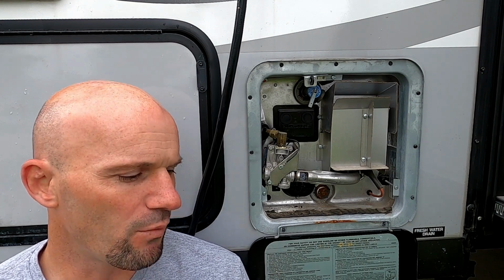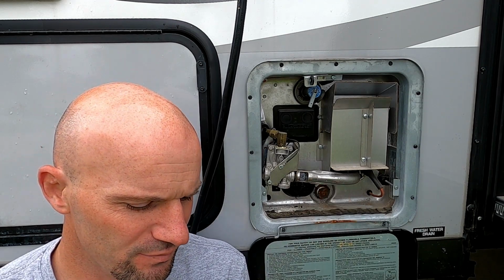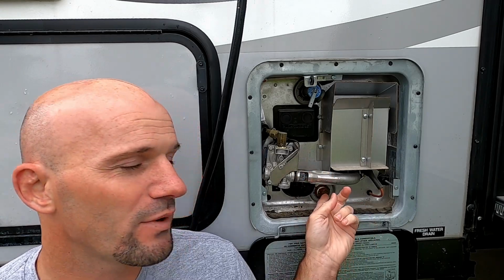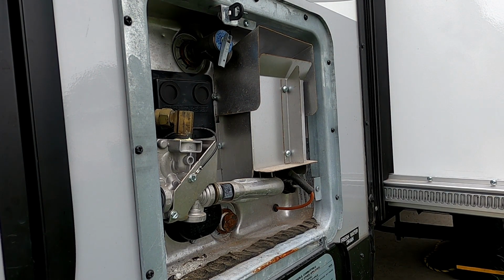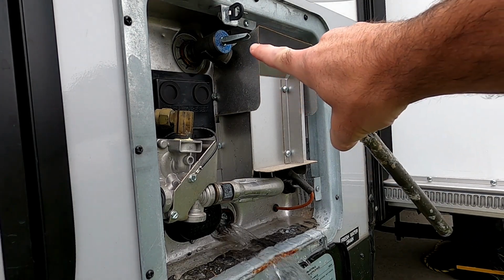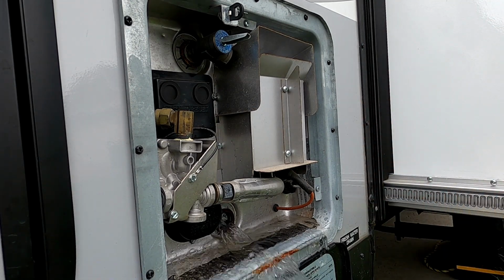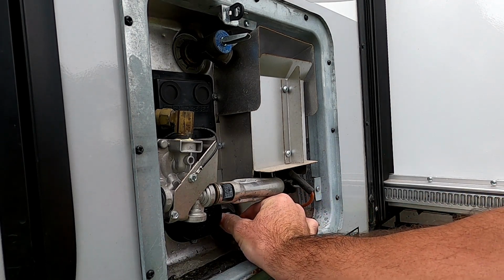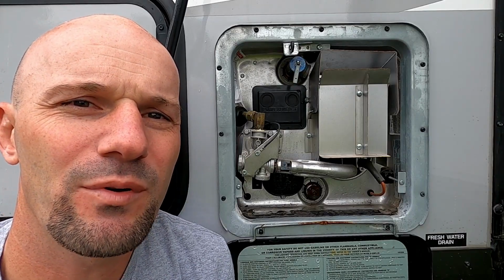Emptying Camper Hot Water Heater (E-Pro E20BHS)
This video shows how to empty the hot water heater in your camper.
Socket (similar)
Breaker Bar